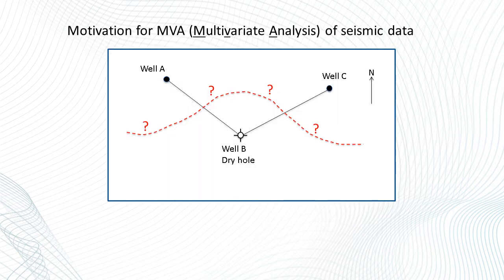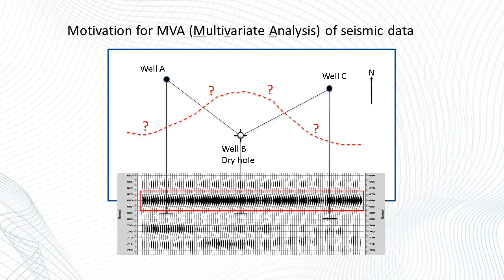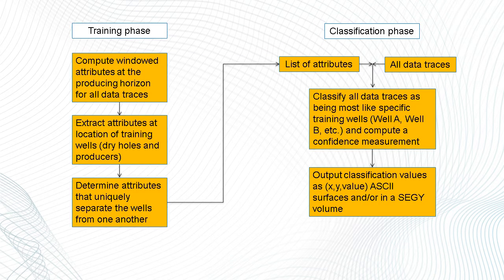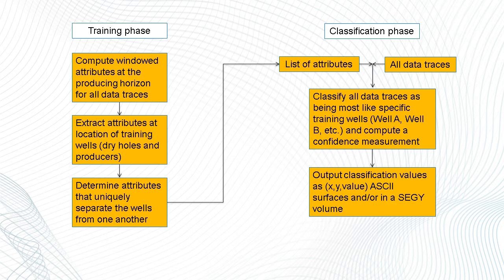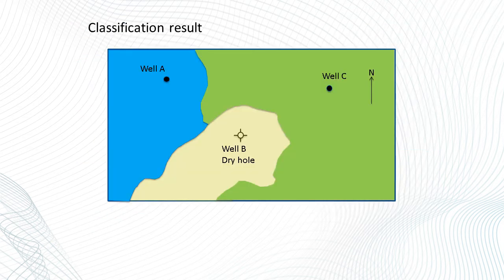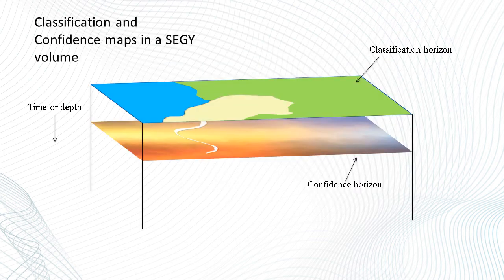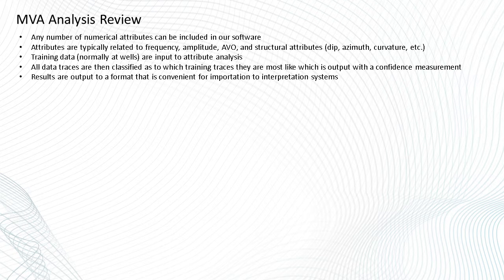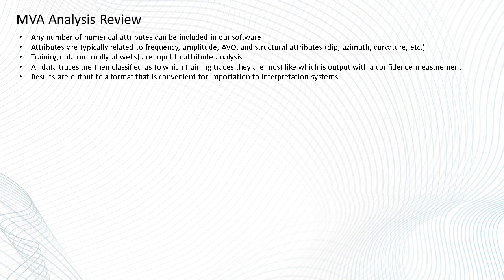Multivariate Statistical Analysis of Seismic Data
It is common in field development, and even exploration, for one or more wells to be productive while other nearby wells are either dry holes or not very productive.  Seismic data might show small but observable variations in amplitude or other attribute between the productive wells and the non-productive wells but it is not obvious how to interpret those small variations.  Geostatistical analysis is a method of simultaneously using many seismic attributes to define boundaries between productive reservoir rock and less-productive reservoir or non-reservoir rock even when the seismic data traces do not visually show a clear boundary.